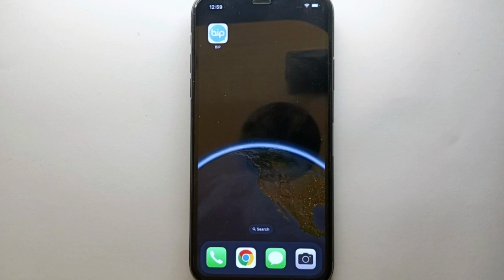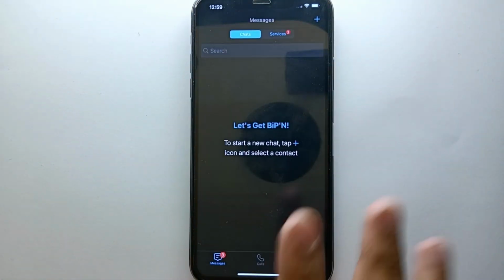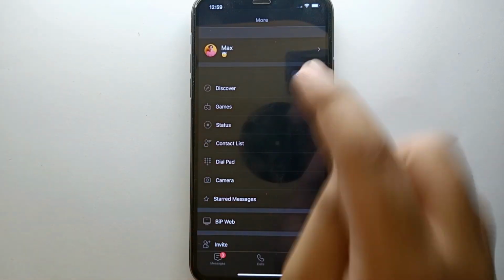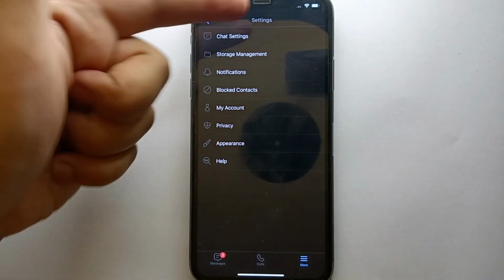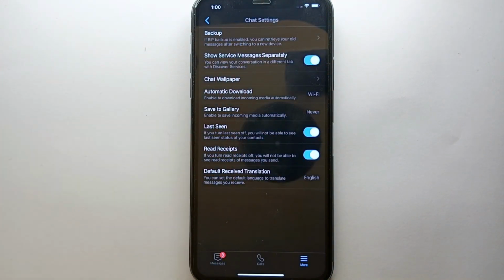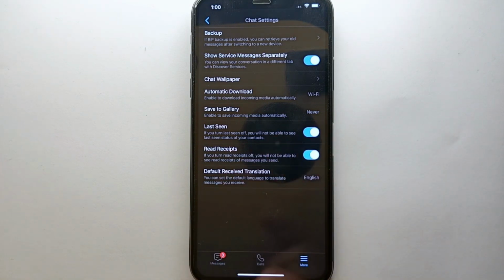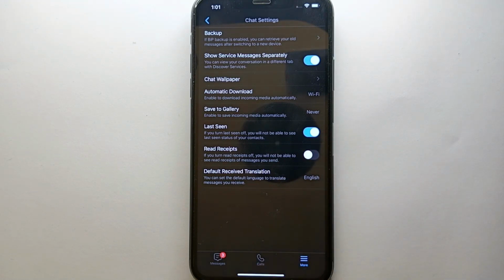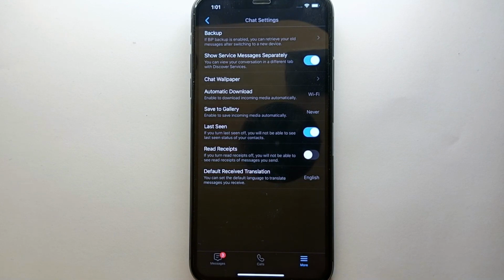✅ How To Manage Read Receipts On Bip 🔴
About this tutorial:

BiP offers features similar to other messaging apps, including text messaging, voice and video calls, group chats, and the ability to share photos, videos, and other multimedia files. It also supports end-to-end encryption for secure communication.
What sets BiP apart from some other messaging apps is its integration of additional services and features. For instance, BiP allows users to send money to contacts, make mobile payments, and access customer support services. It also provides features like "Hidden Chat" for added privacy, and the ability to follow and interact with popular brands, celebrities, and content creators.
Get in touch!